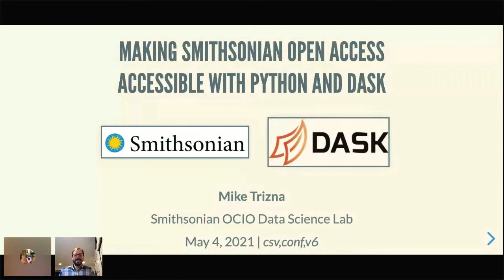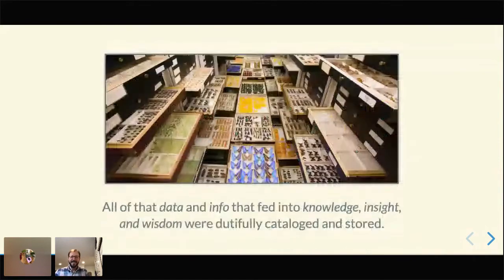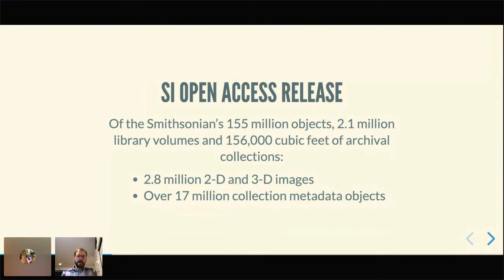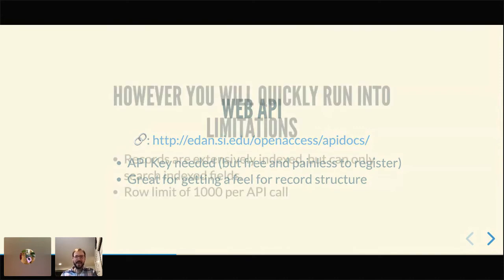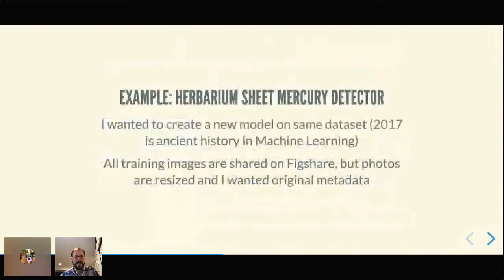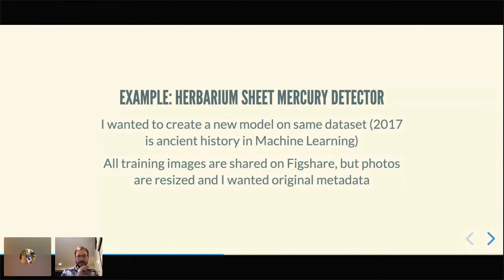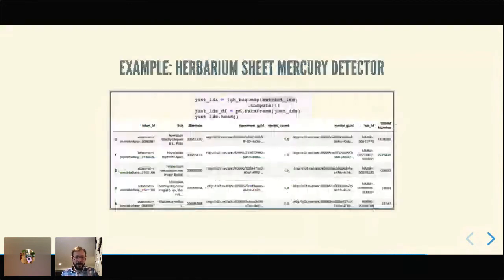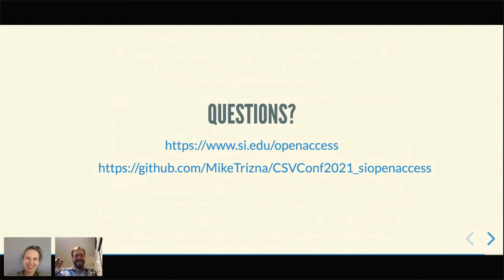Mike Trizna: Making Smithsonian Open Access Accessible with Python and Dask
In February 2020, the Smithsonian Institution released almost 3 million images and over 12 million collections metadata records under the Creative Commons Zero (CC0) license. The release was made available via a web API, a GitHub repository, and via the Registry of Open Data on Amazon Web Services (AWS). The format of the release on the GitHub and AWS sources made the data well-suited for parallelized analysis, but only with deep knowledge of the complex data structures. In this talk we will discuss how we used the Python Dask library to unlock this parallelization and make the data more accessible, as well as a student intern project that used Python tools to uncover insights specifically into the holdings of the National Museum of American History.